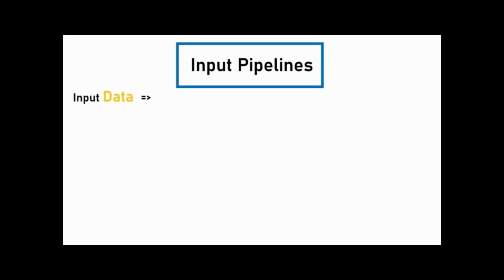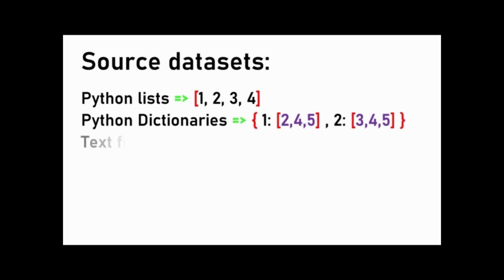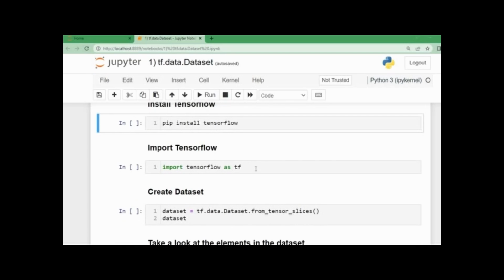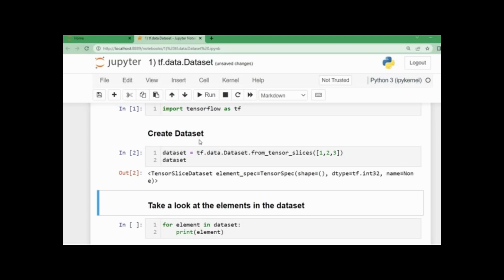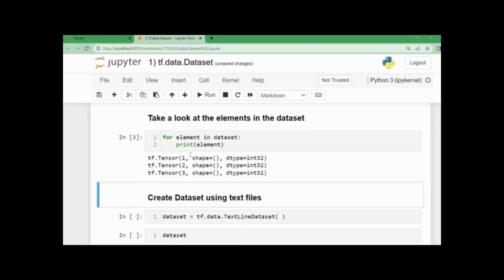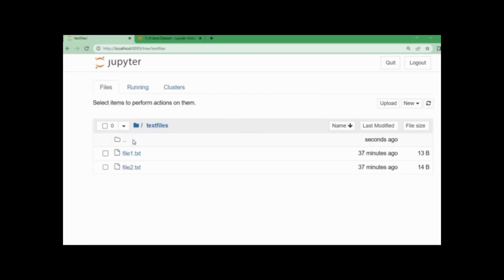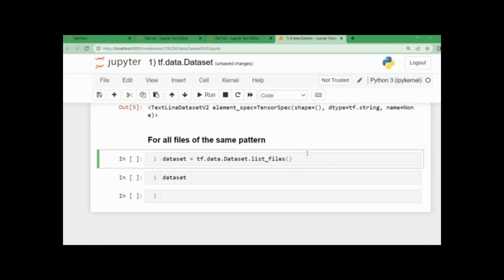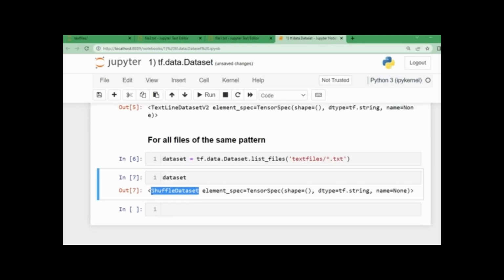Tensorflow Basics | tf.data.Dataset | Beginner | API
This is a series of Videos about modules in Tensorflow for beginners to learn and get an insight of the workflow.

Code starts at 1:28